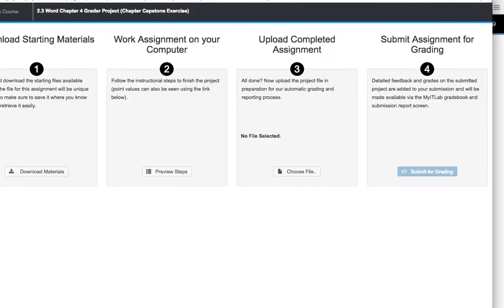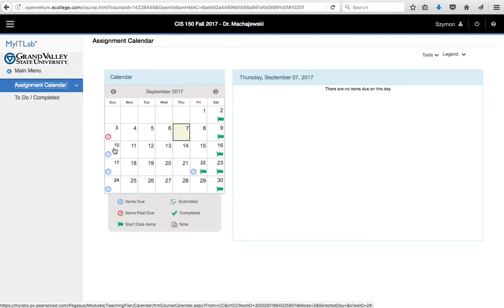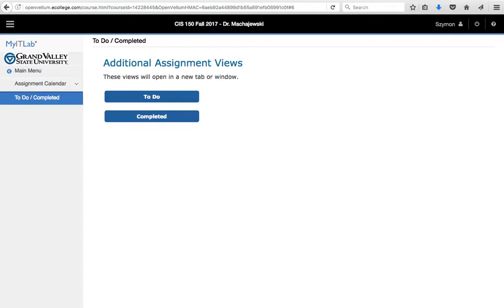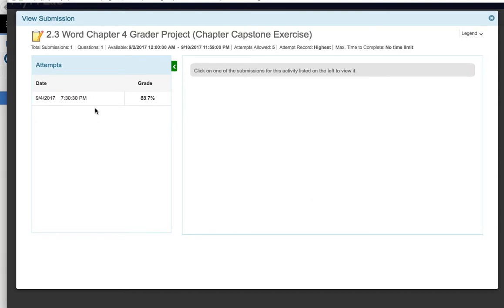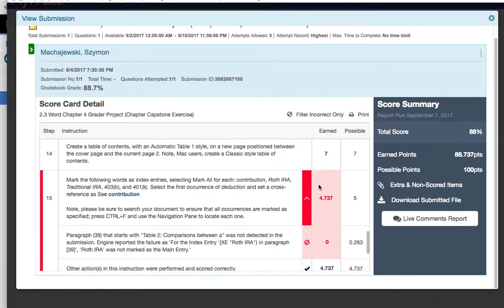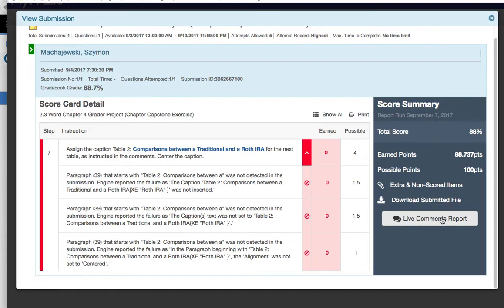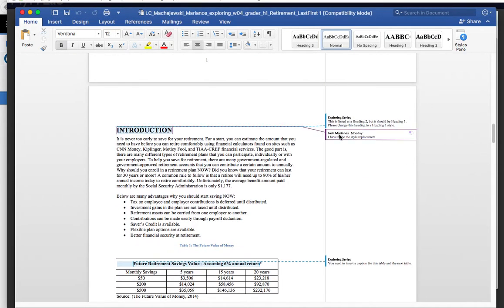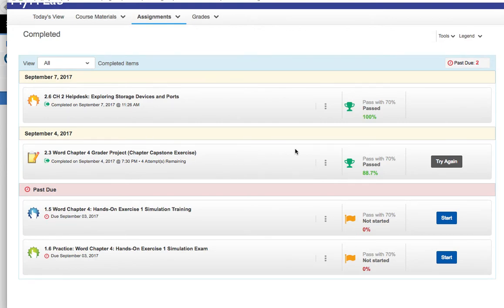Grader Project - How to view feedback - Pearson MyITLab Office 2016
When completing the Grader Project in MyITLab by Pearson you can view submissions in any of the assignment views: calendar, to do, completed, or course materials.  Use the options menu.  The feedback on your project is available in form of a red-marked section with detail drop down or in form on an in-line comments downloaded by clicking on Live Comments Report